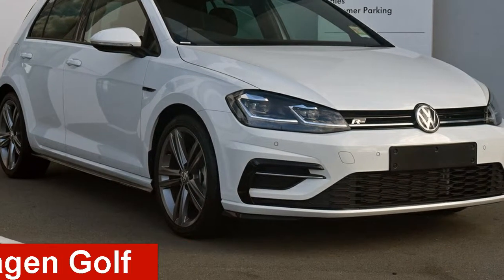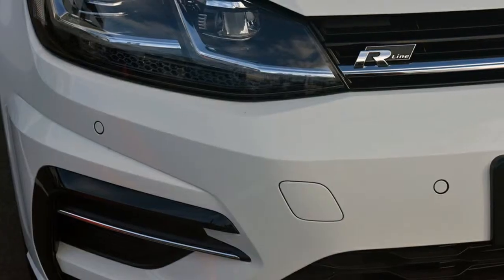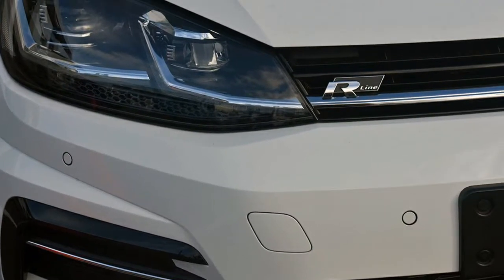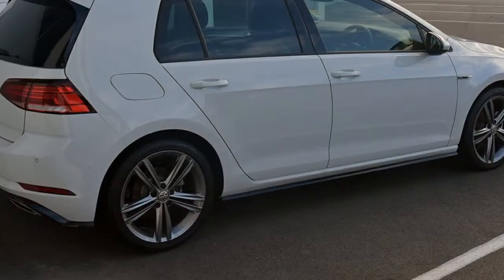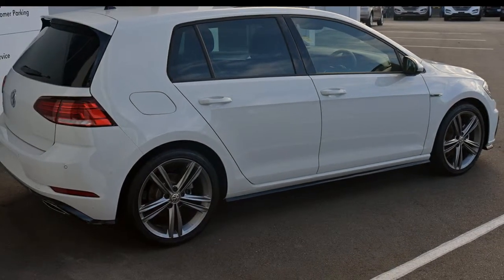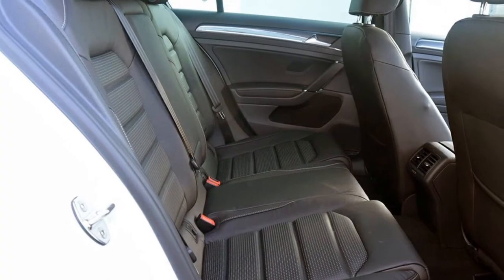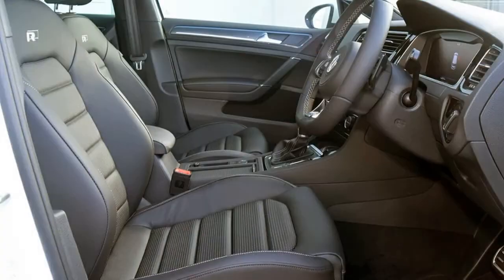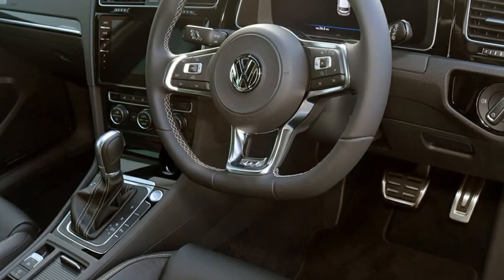Golf 110TSI Highline 1.4L T/P 7Spd DSG 5Dr Hatch